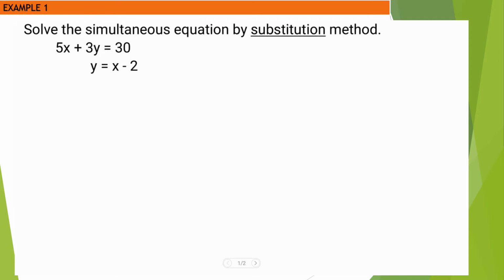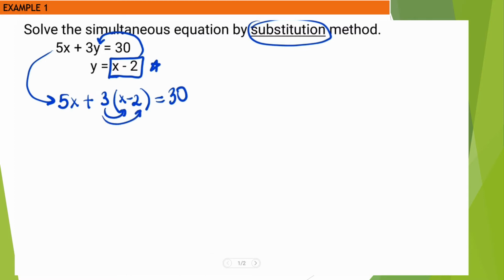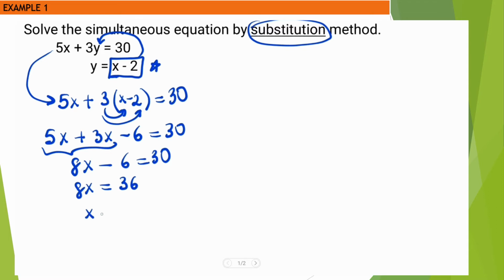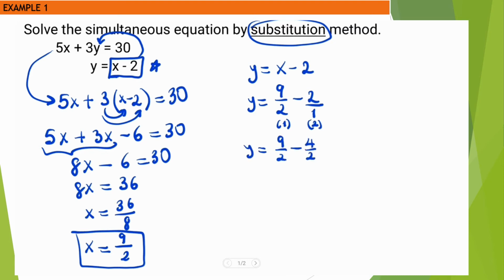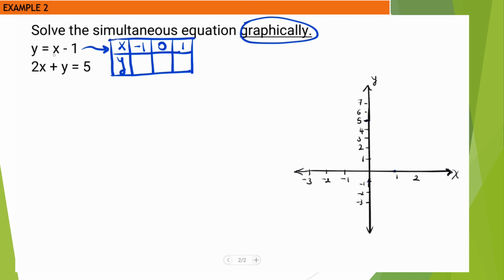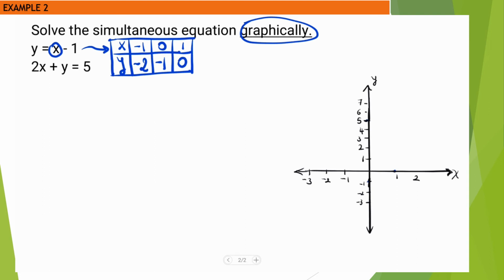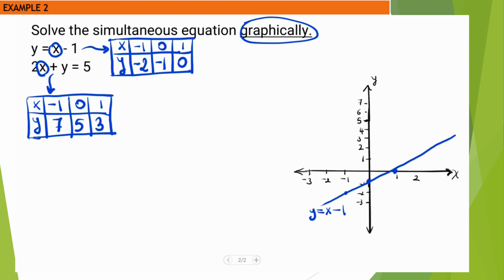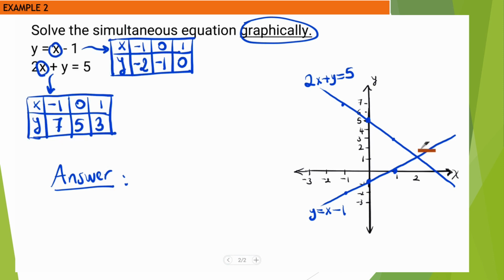SUBSTITUTION AND GRAPHICAL METHODS by Semay Soygür